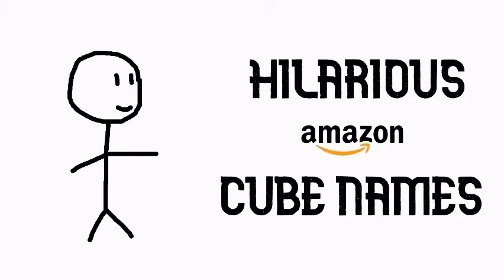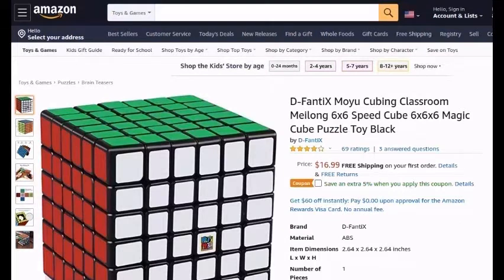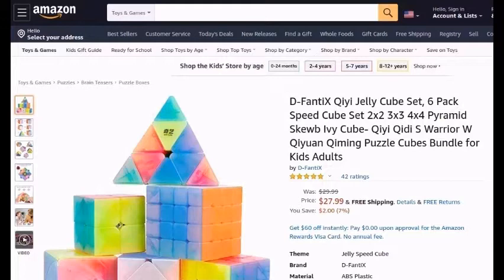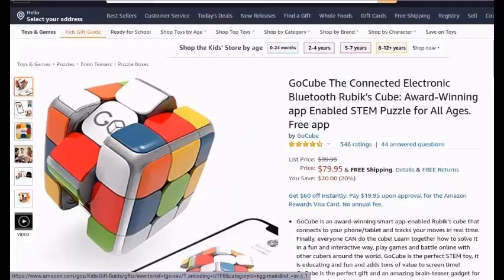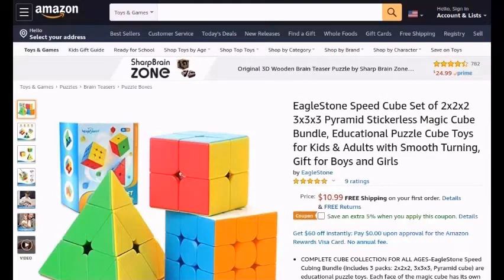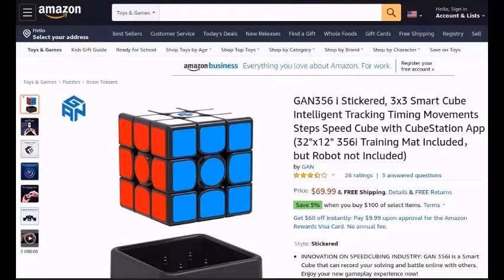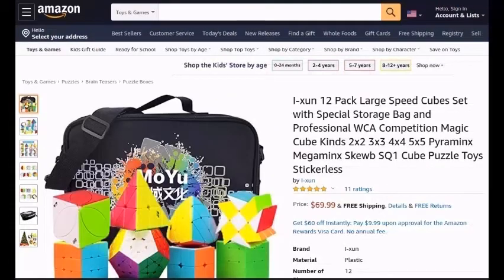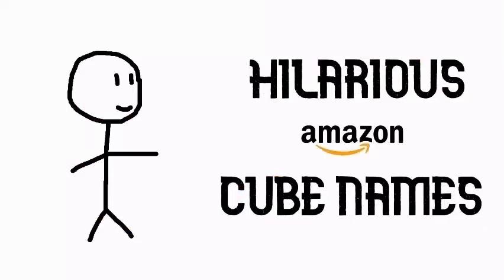Most Hilarious Amazon Cube Names! | Try Not To Laugh!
Seriously, who names those cubes and bundles like that! TheCubicle, Speed Cube Shop, DailyPuzzles, etc. know more than the people at Amazon.